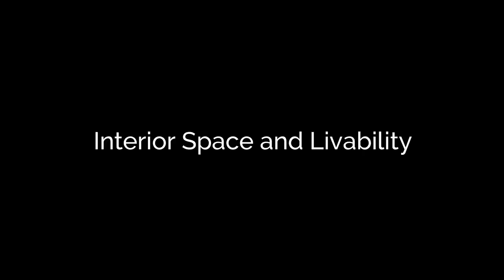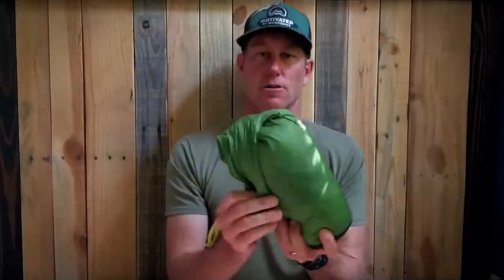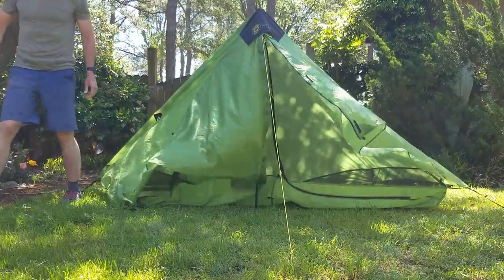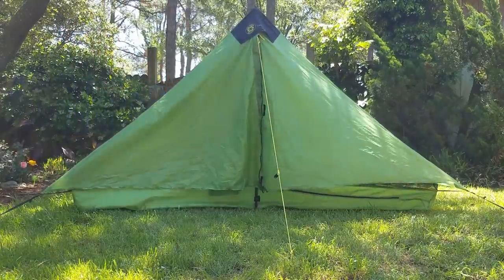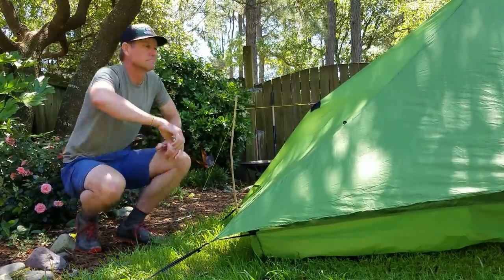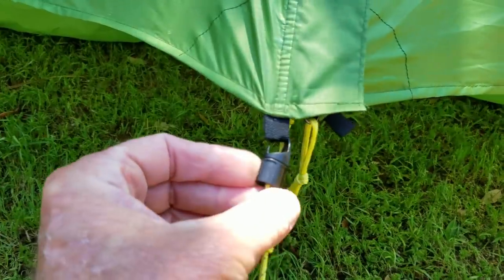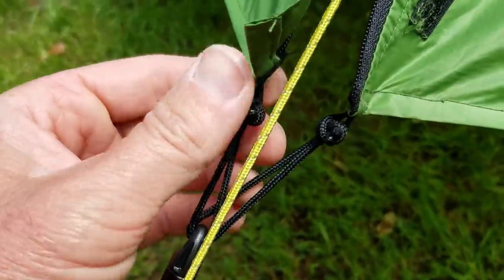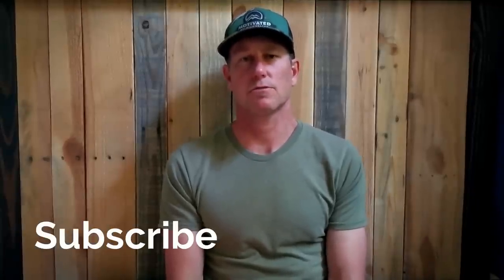BEST BUDGET ULTRALIGHT BACKPACKING TENT - GEAR REVIEW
Hey there. You may have noticed that we changed the name of the channel to The Ultralight Mindset. You'll still find tons of videos related to ultralight backpacking, hiking, and outdoor content, but also tips on living with less (ultralight) in your day to day life.

This tent has so much going for it! It's Ultralight, has tons of space, it's easy to setup, packs super small, and costs $200. Plus some tips on getting the perfect pitch, dealing with condensation, and more.
Happy Hiking!

Six Moon Designs Lunar Solo:

Follow on Instagram: @theultralightmindset

GEAR that I use and recommend:
BACKPACKS
LiteAF Curve 35 UL backpack:
SHELTER SYSTEM
Zpacks Duplex Dyneema Tent:
Paria Sanctuary Tarp:
Polycryo Ground Sheet:
Vargo Titanium Tent Stake:
MSR Groundhog Tent Stakes:
SLEEP SYSTEM
Katabatic Gear Alsek 22 Quilt:
Paria 15 Degree Backpacking Quilt:
Thermarest Uberlite Sleeping Pad:
Klymit Static V Ultralite SL Sleeping Pad:
Thermarest Zlite CCF Sleeping Pad:
Thermarest NeoAir Xlite Sleeping Pad:
Thermarest Xtherm Sleeping Pad:
SeatoSummit Pillow:
RAIN GEAR
3F UL Gear Rain Skirt:
Frogg Toggs UL2 Rain Jacket:
Mountain Warehouse Rainpants:
Six Moon Designs Umbrella:
KITCHEN
BRS-3000T Ultralight titanium Stove:
MSR PocketRocket 2 Ultralight Stove:
TOAKS Titanium 750ml Pot:
EVERNEW 900ml Titanium Pot:
GSI Outdoors Infinity Mug:
TOAKS Titanium Long Handle Spoon:
Anthony's Organic Instant Coffee:
Clothing
Altra Lone Peak 4 Trailrunners:
Columbia Silver Ridge Lite Shirt:
Darn Tough Crew Light Sock:
ExOfficio Men's Give-N-Go Boxer Brief
Buff Original:
Mountain Hardwear 1/2 Zip Fleece:
32 DEG UL Down Hooded Jacket:
MH Ghost Whisperer Down Jacket:

Ultralight is all about hiking with only the things you really need and nothing else. Approach your gear choices the same way.
Don't just lighten your pack, lighten your footprint!
I do not except money for positive reviews. I give my honest opinions good or bad for all pieces of gear with no exception. Occasionally I may do a "First Look" review of a NEW piece of gear, but I will always state that in the video.